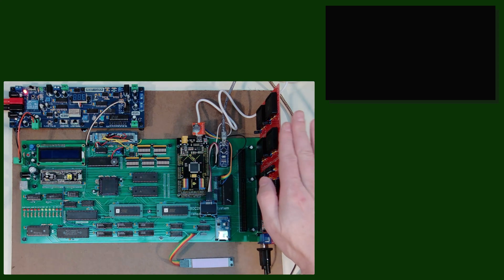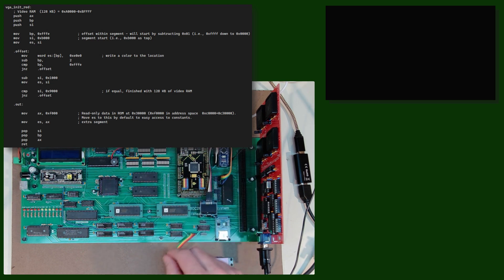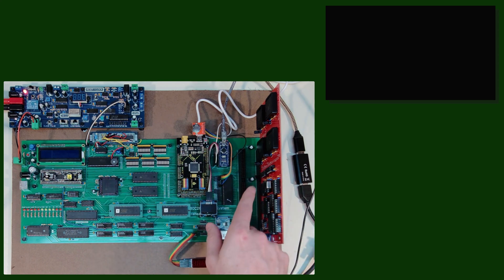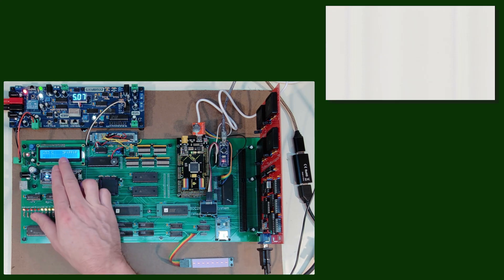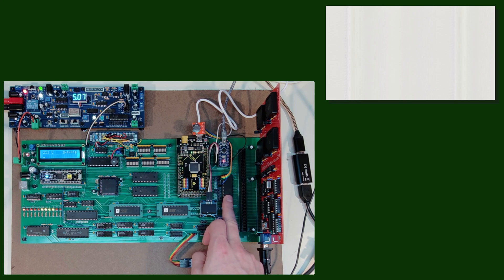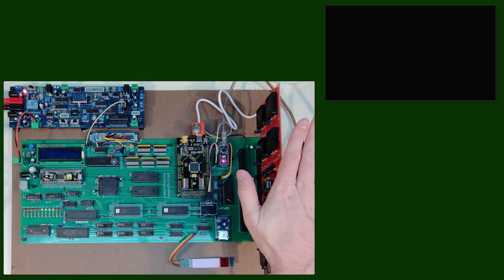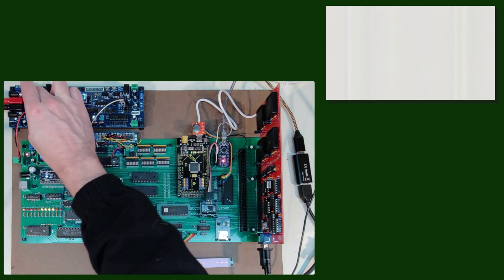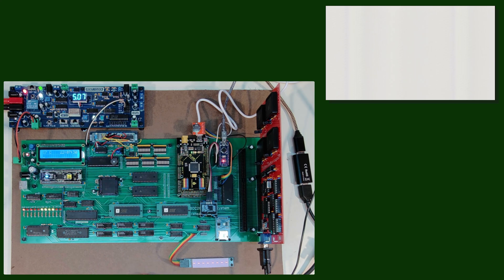80286 Build, Ep. #64 - VGA Running!